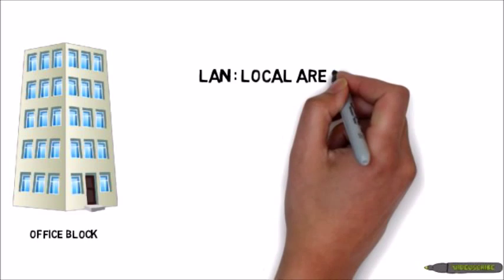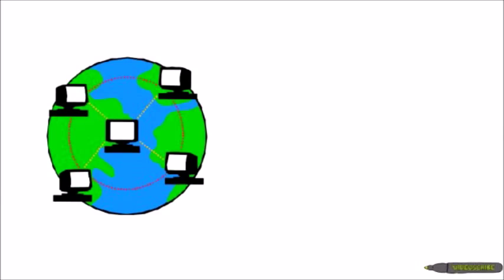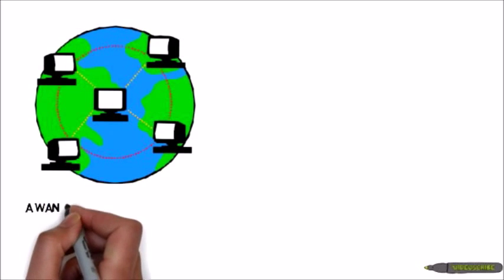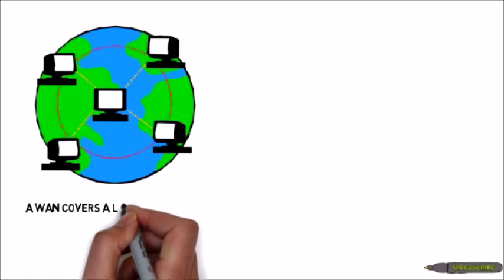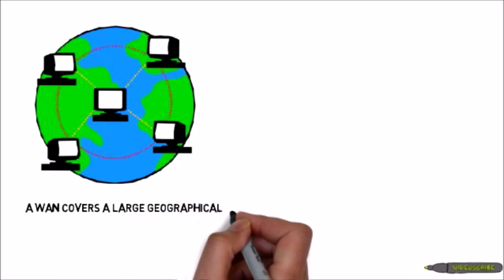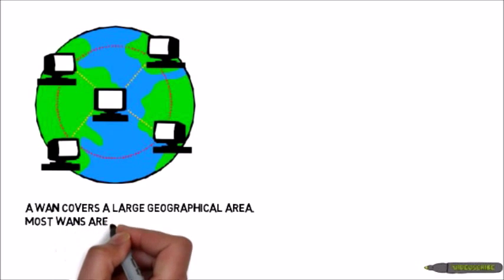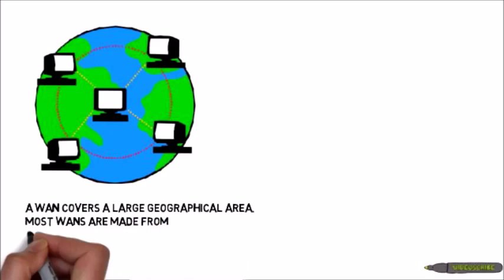LANs and WANs GCSE Computer Science OCR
LANs and WANs GCSE Computer Science Exam Board : OCR
You might also find LANs and WANs come into GCSE ICT.